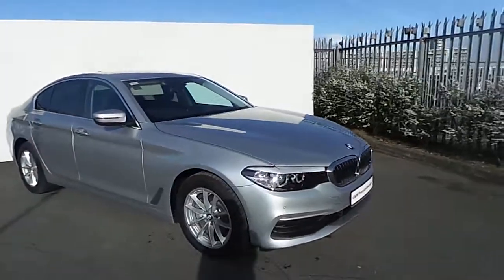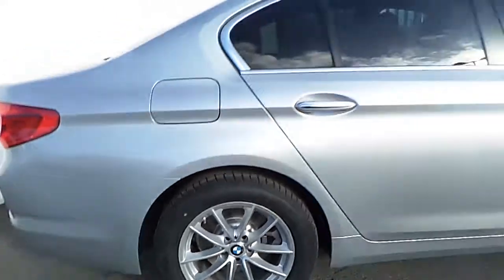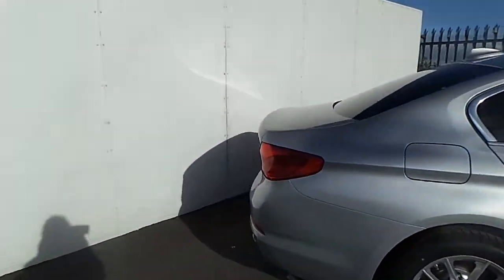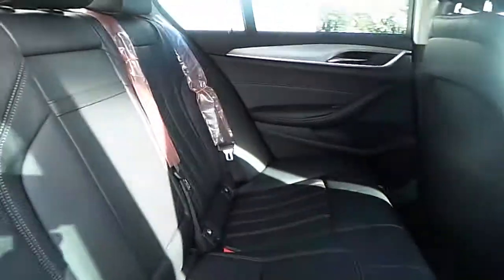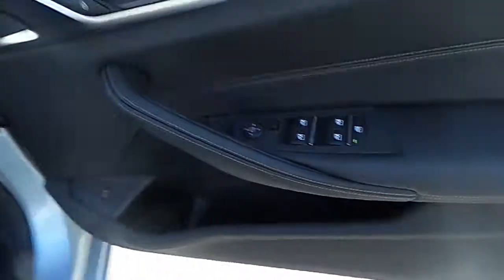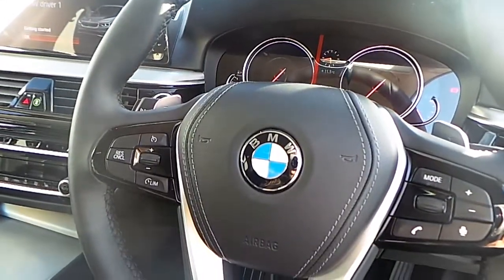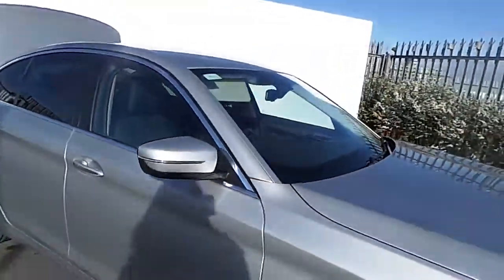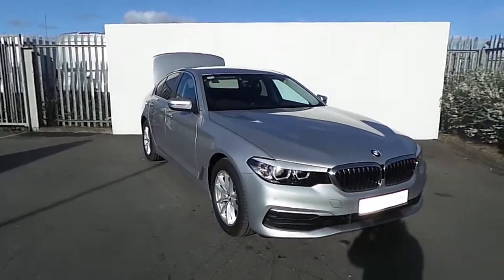520d SE glacier silver